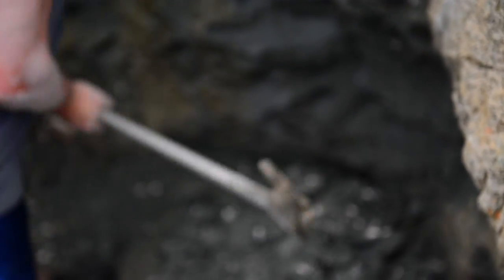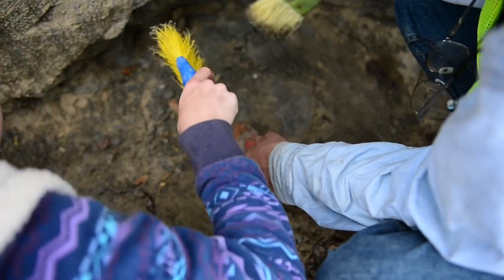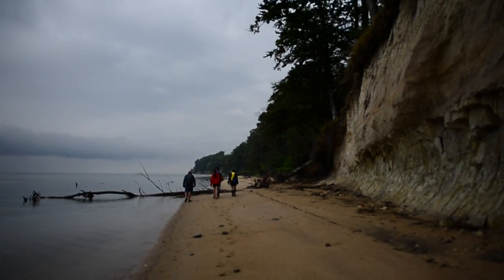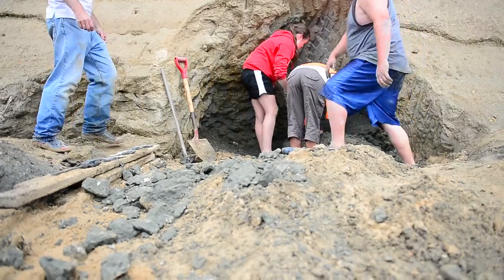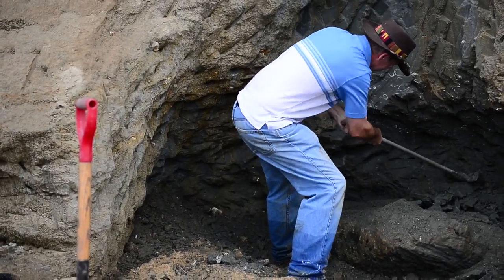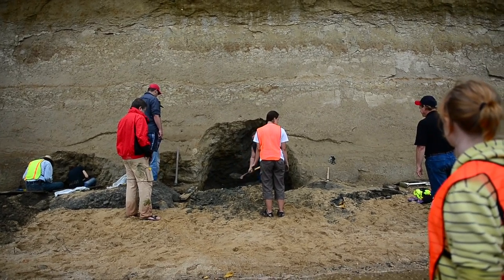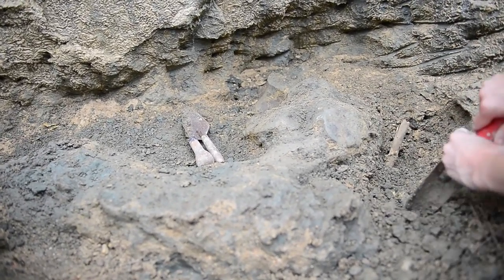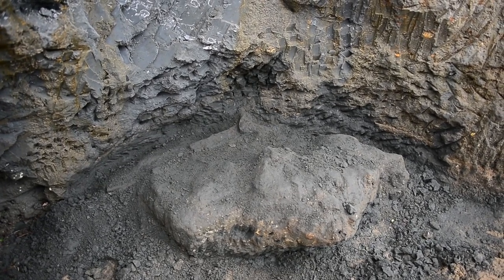Ancient whale hidden in Virginia's cliffs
Paleontologists are on an extensive digging expedition to uncover the body of an ancient 25-foot long whale along the cliffs of Stratford, Va.